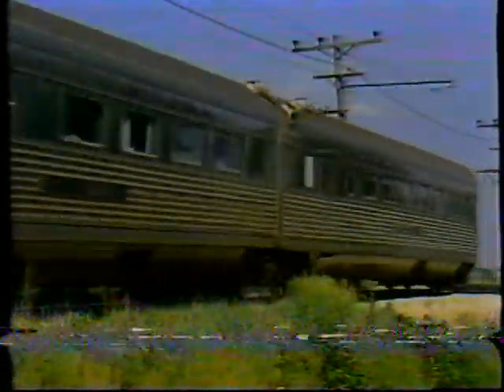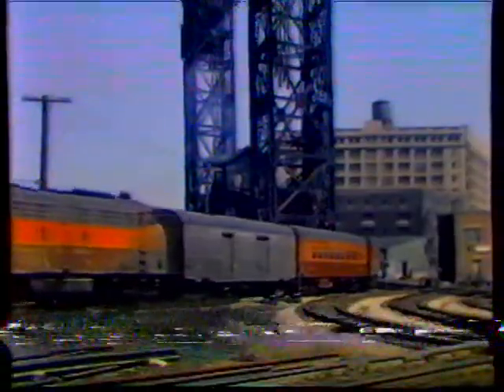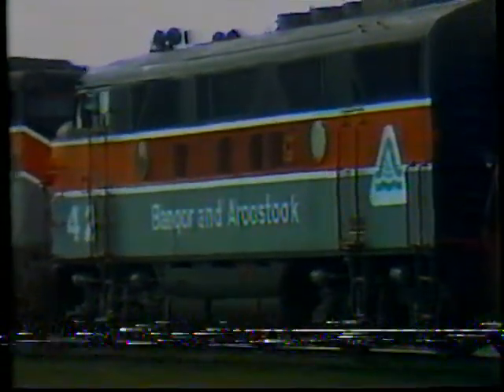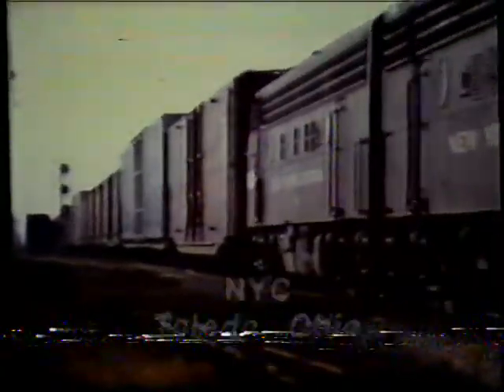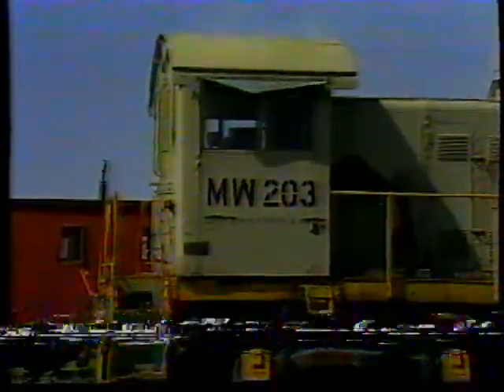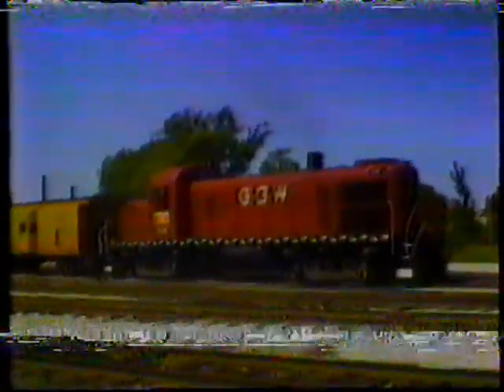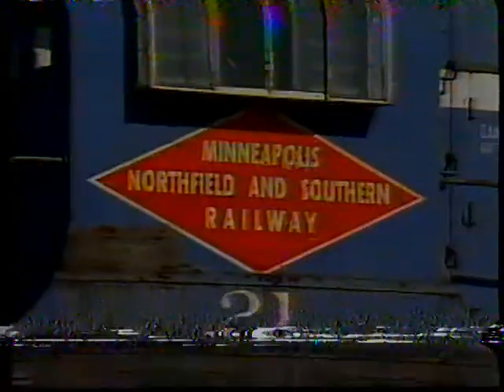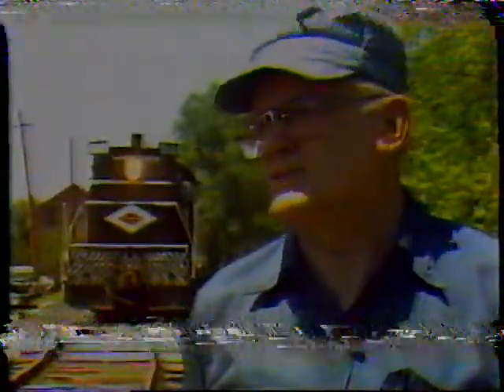First Generation Diesels